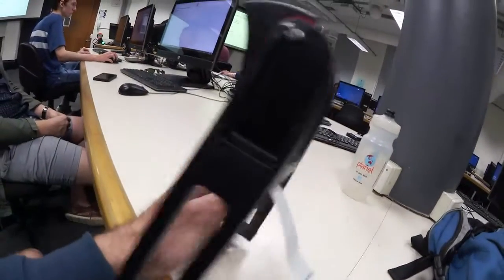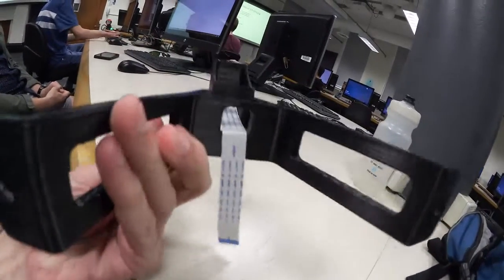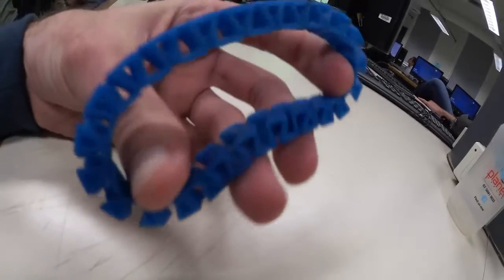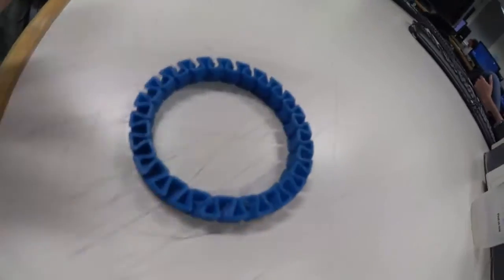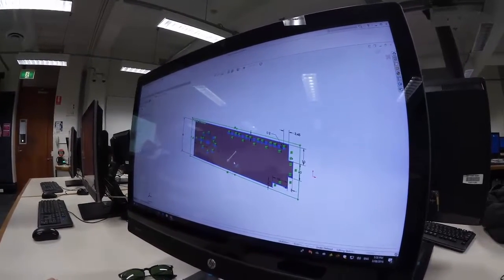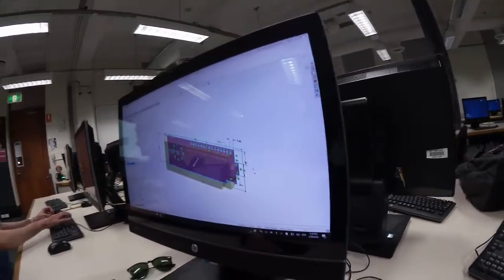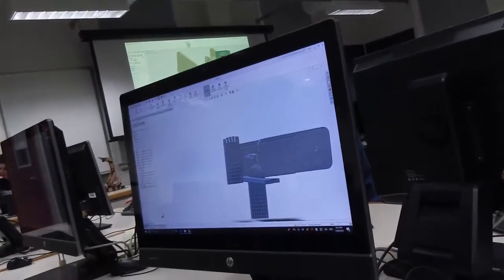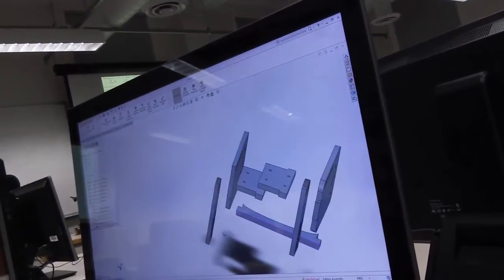QUT Robotics Club - 3D printing + laser cutting + solidworks